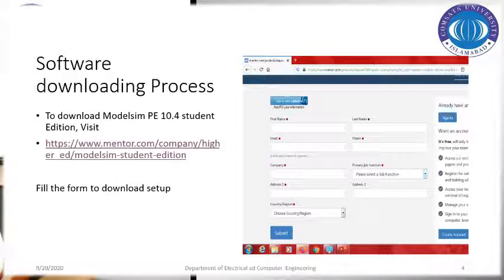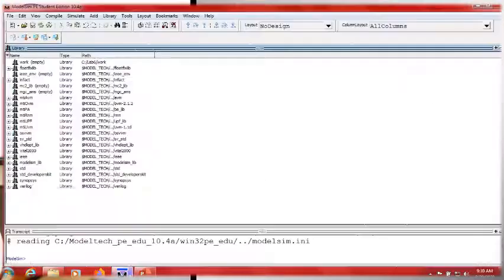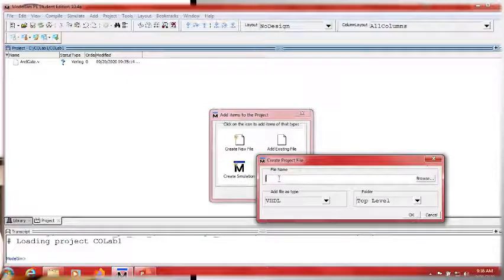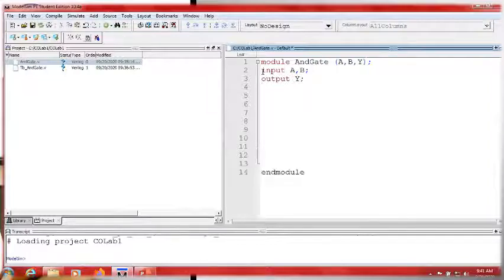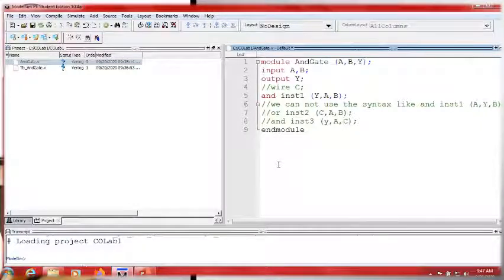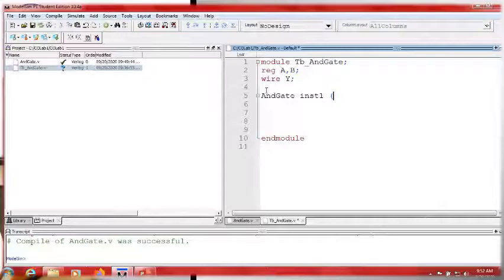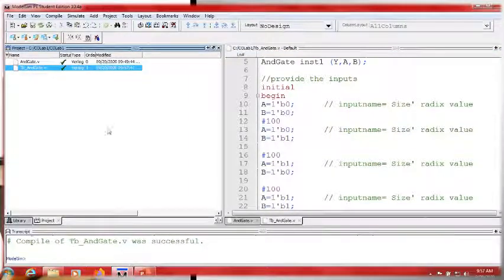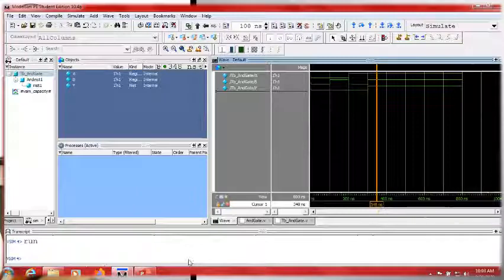EEE 343 Lab 1 BEE 7A